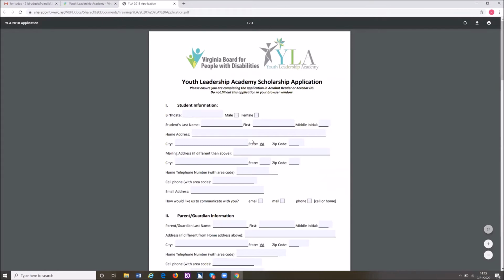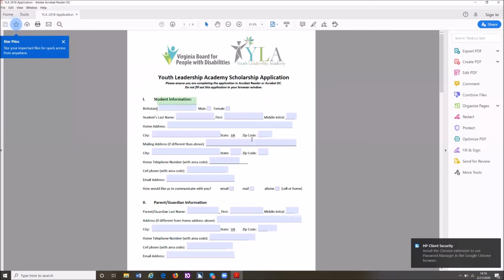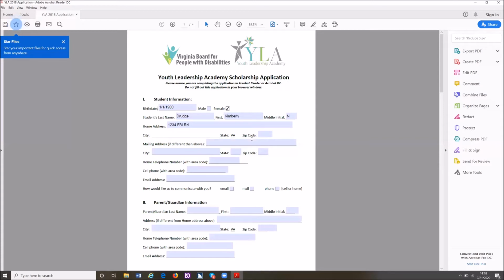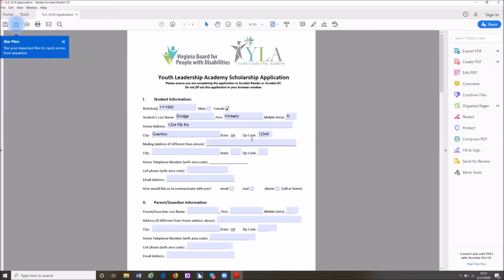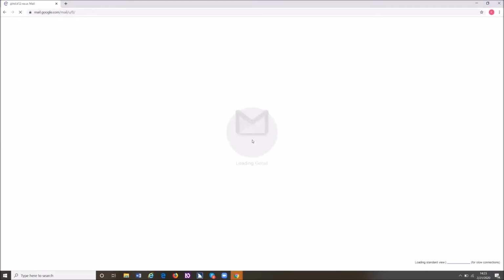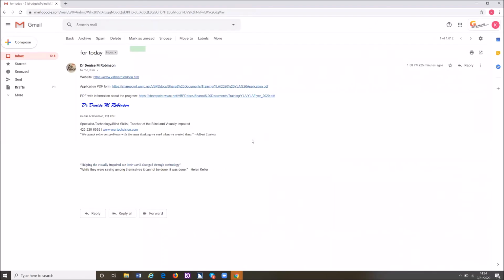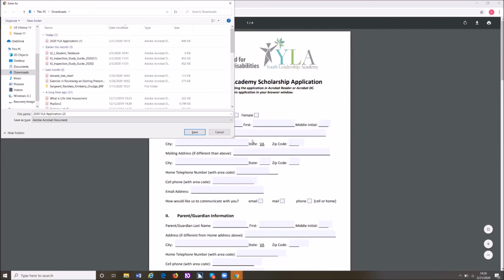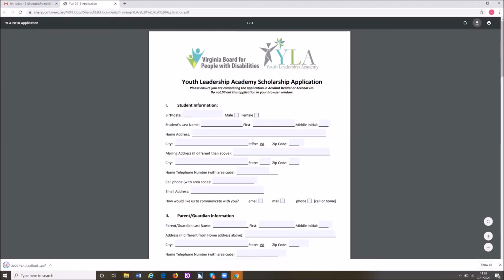PDF's with JAWS-Kim downloading & filling a fill-able PDF from web with screen reader